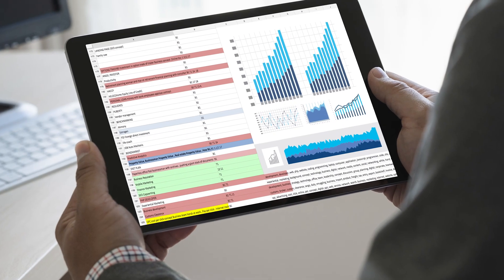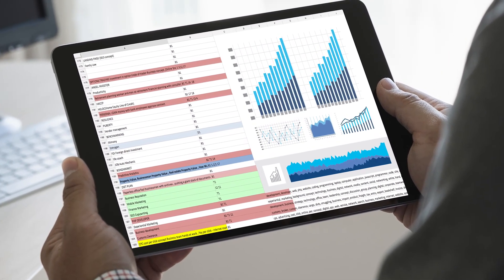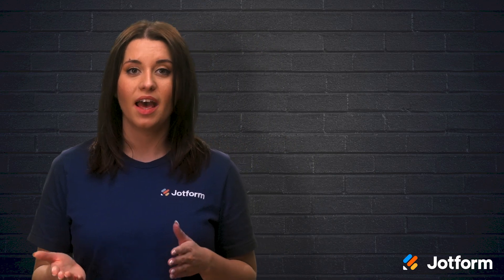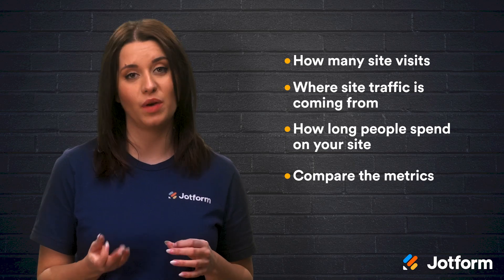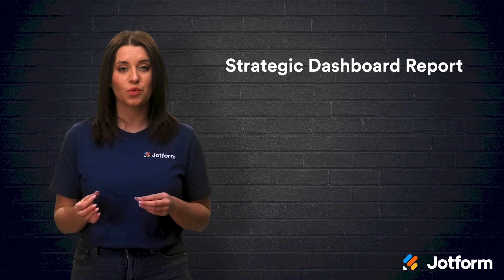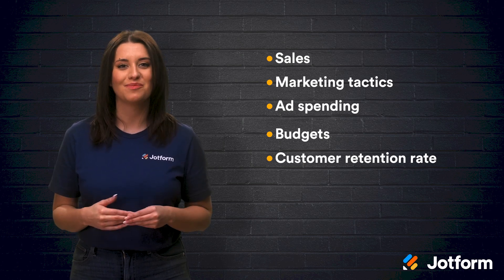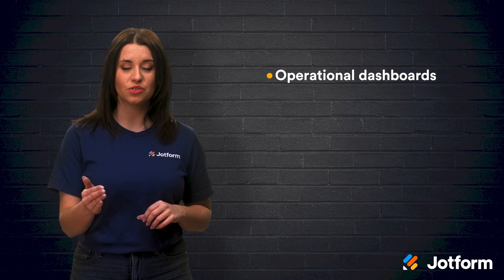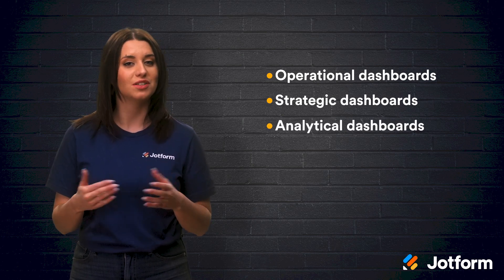What Is a Dashboard Report?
Have you ever wondered what a dashboard report is? A dashboard report is a useful visual tool to give your further insight into your business’ key data points — showing you all the data you’re analyzing through charts and graphs. In today’s video, we’ll go over what a dashboard report is, and how you can use it to make more informed business decisions.
LINKS & RESOURCES
👋 ABOUT JOTFORM
Hi, we're Jotform, a full-featured online forms platform that makes it easy to create robust forms and collect important data. Check us out
00:00 Introduction
00:29 What is a dashboard report?
01:44 Types of dashboard reports
01:53 (1) Operational dashboard report
02:32 (2) Strategic dashboard report
03:11 (3) Analytical dashboard report
03:47 Deciding on a dashboard report
04:28 Recap
05:10 Subscribe to Jotform